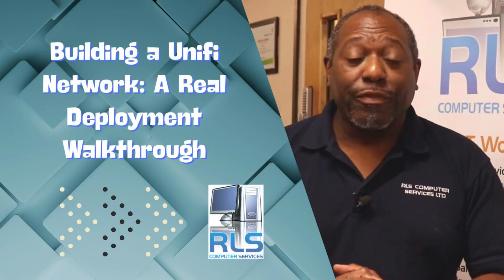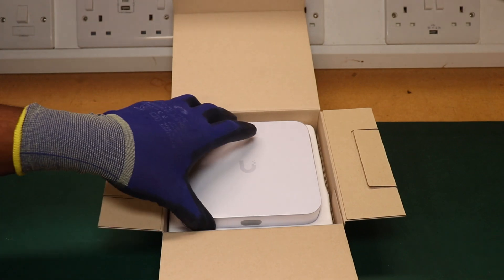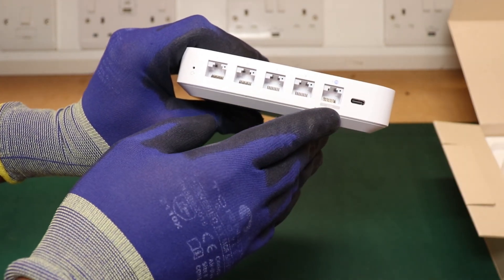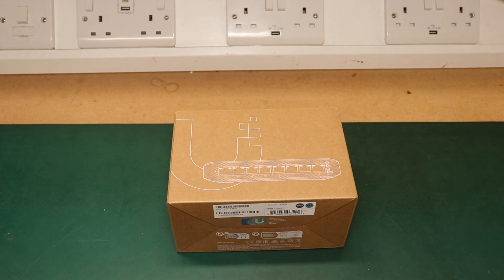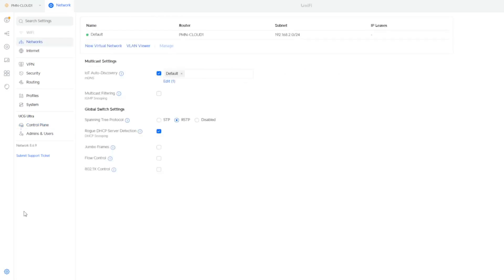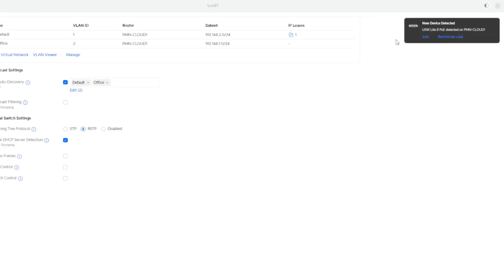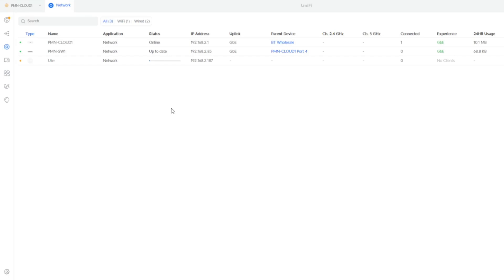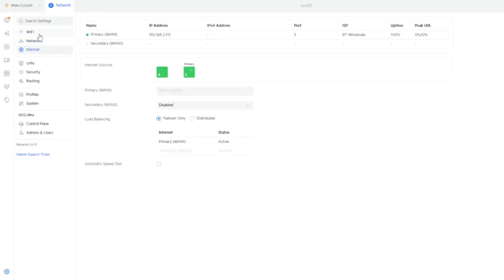I Built a High-End Unifi Network in 48 Hours: A Real World Deployment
Watch as we take you through a real-world deployment of a Unifi network for small to medium-sized businesses. From unboxing equipment to configuring, VLANS and access points, this walkthrough will show you how to create a reliable and secure business network. Perfect for anyone interested in networking solutions!

**TIMESTAMPS**
00:00 - Intro
00:14 - Unboxing Cloud Gateway Ultra
01:35 - Unboxing USW Lite 8 POE
03:34 - Unboxing U6+ Access Point
05:41 - Flash Setup of Equipment
06:10 - Adopting & Configuring Unifi Platform
09:19 - Road Trip Installation